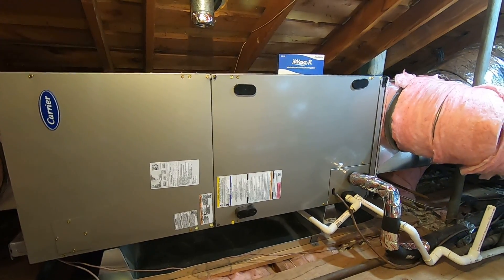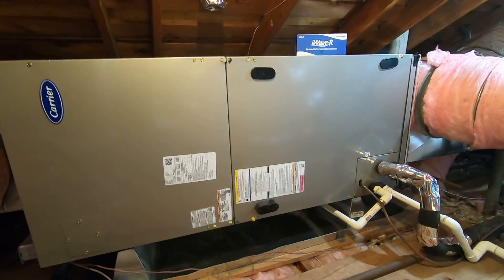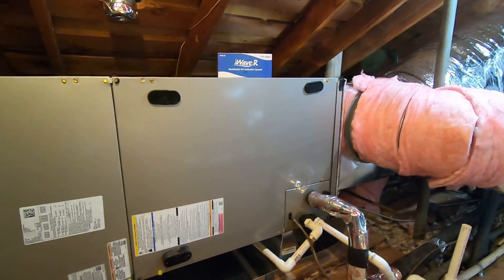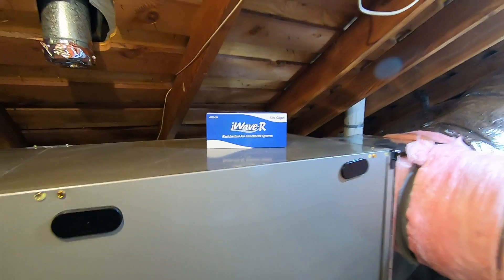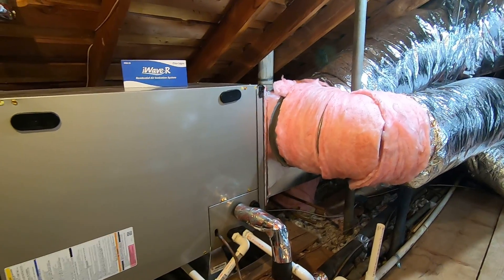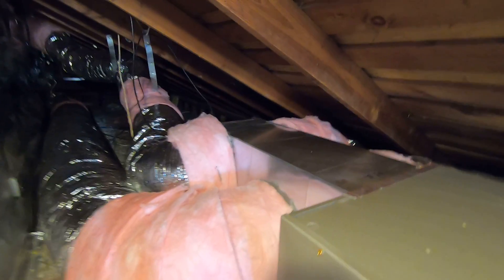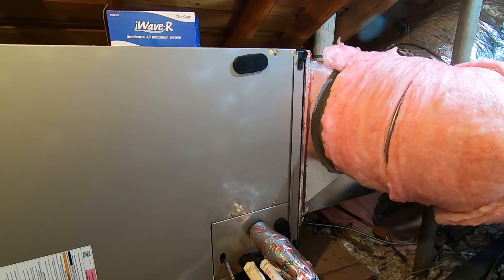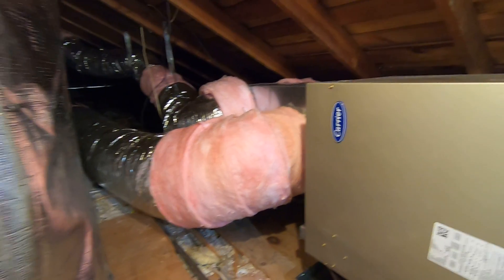Carrier Infinity Variable Speed Fan Coil FE4 - Installation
In this video Nick with Albert discusses the installation a new Carrier Infinity Variable Speed Fan Coil - Model FE4BNB006L00 - Installation.  He talks about the features, benefits, dimensions, electrical, condensate drain, iWave air purifier, new ducts they did with this installation.  Nick also tells you about the rebates for this system.

Video Script
Hello this is Nick with Alber Air and today we are looking at the Carrier Infinity 5 ton Variable Speed FAN COIL FE4BNB006L00.   I am going to tell you all about this FAN COILS features and benefits and ALSO TELL YOU ABOU THE DUCTS WE DID.

And if you are located in the ORANGE COUNTY, CA area and would like me to give you a free estimate on these CARRIER systems OR ANY OTHER SYSTERMS please fell free to reach out to me.

THIS IS A 5 TON CARRIER INFINTY VARIABLE SPEED FAN COIL - MODEL # FE4BNB006L00

IT HAS A VARIABLE SPEED COMMUNICATING ECM BLOWER MOTOR

IT DIMENSIONS ARE 25 INCHES  WIDTH X 22 INCHES  DEPTH X 60 INCHES LENGTH.  THIS FAN COIL IS MODULAR – MEANGING YOU CAN TAKE APART IN HALF TO BE ABLE TO GET IT IN A TIGHT SPACE.

IT’S SOUND RATING IS  54 DECIBELS ON HIGH SPEED, BUT WILL BE LESS ON LOWER SPEEDS

IT NEEDS A DEDICATED 240 VOLT CIRCUIT TO POWER THE UNIT USING MINUMUM 14 GAGE WIRE AND A 20 AMP TWO POLE CIRCUIT BREKAER IN THE PANEL.

IT IS MULTI DIRECTIONAL.  WE INSTALLED THIS IN AN ATTIC HORIZONTALLY,  BUT CAN ALSO BE CONFIGURED VERTICALLY.

IT IS MATCHED WITH THE CARRIER INFINTY VARIABLE SPEED HEAT PUMP CONDENSER  AND CARRIER INFINTY CONTROL THERMOSTAT – GIVNG THIS SYSTEM THE FULL CAPABILITIES OF THE GREENSPEED TECHNOLOGY

IT USES A 4 WIRES AT ITS COMM BUS WITH 4 WIRES AT THE THERMOSTAT AND 3 WIRES AT THE HP CONDENSER.

Drain pan, stands, cap gas line, cap flue vent, etc…

IT WILL QUALIFY FOR THE CARRIER COOL CASH INSTANT REBATE OF $1,700 AND WILL ALSO QUALIFY FOR THE CLEAN TECH CA REBATE OF $1,000 AND COMFORTABLY CA REBATES OF $850

iWave Air purifier – Has positive and negative ions that are put through the air ducts when the unit is running heat, cooling or fan mode.  They will kill airborne particles like mold, dust, smoke, bacteria and viruses.  It is maintenance free and comes with a 3 year parts warranty

Ductwork:  The old ducts were too small, not routed correctly and not sealed anymore.  The new flex type ducts (R-8) that we installed will distribute the air much better and more evenly throughout the house making it a much more efficient system.